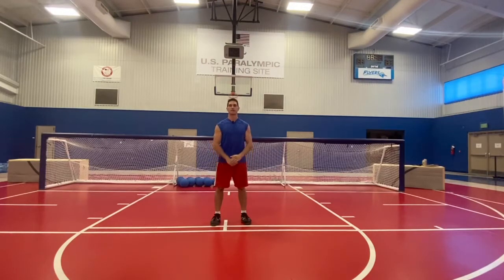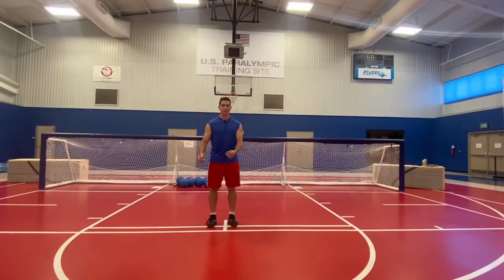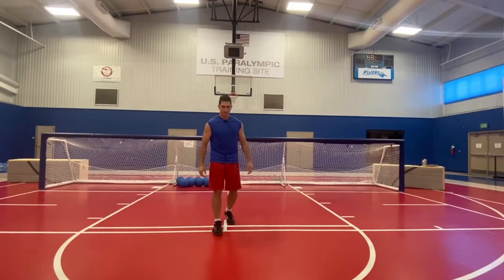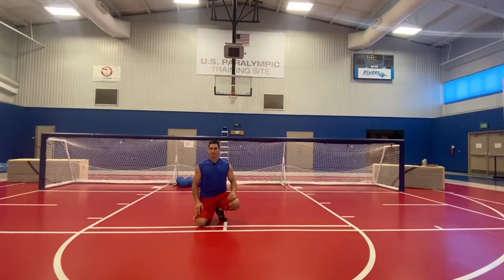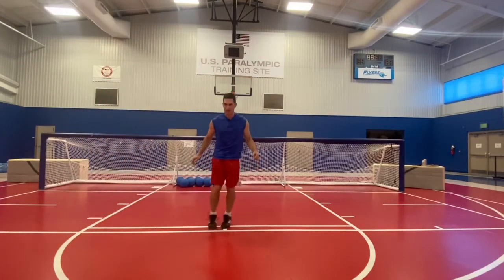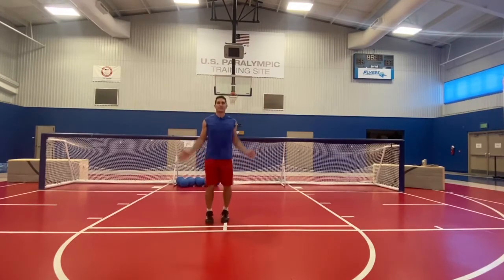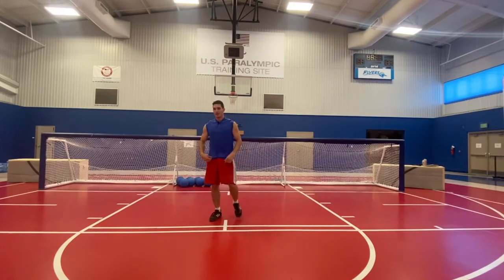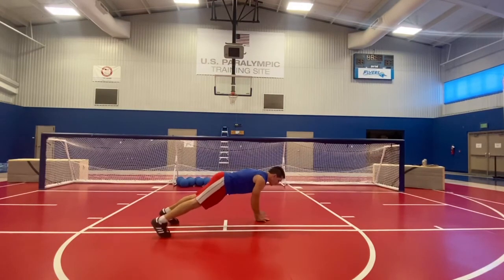Do You Feel a Need For Speed? - 6 Exercise Speed Workout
Whether you are training to be an elite athlete or not, doing speed based exercises can be a great way to increase your intensity. Try out this quick 12 round circuit training workout and see how fast you can get your body moving. Formatted to be accessible for both sighted and visually impaired, this workout is sure to get your heart rate up and build some quick mobility. If you would like to support my business projects, you can send me funds through Cash app, PayPal, Venmo, or Apple Pay to my phone number , or my business email, . any contributions given will help improve the quality of my work, with better equipment, improved resources, and more. To join my Facebook group for more content like this, click this